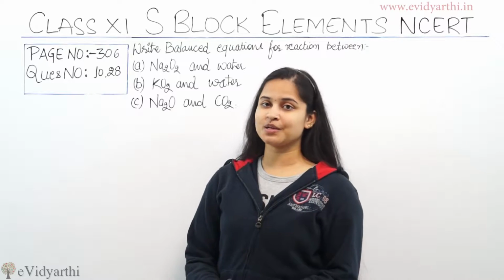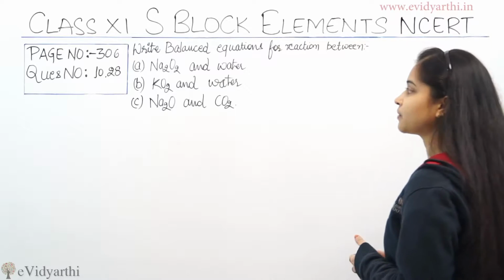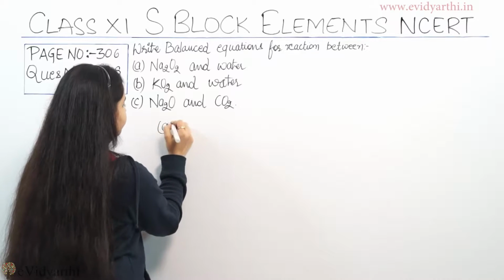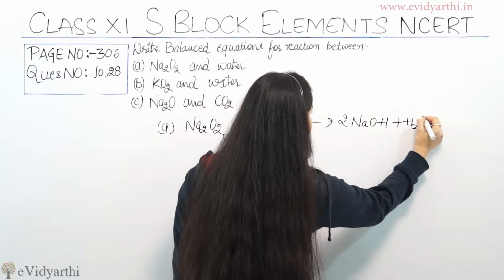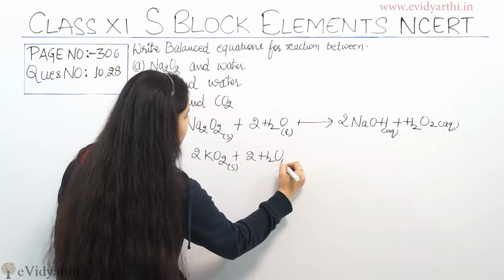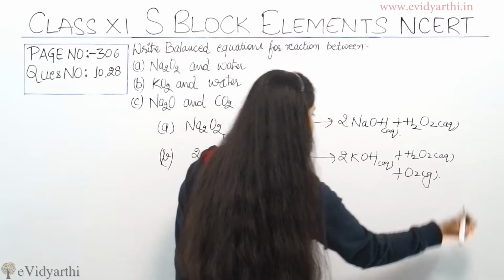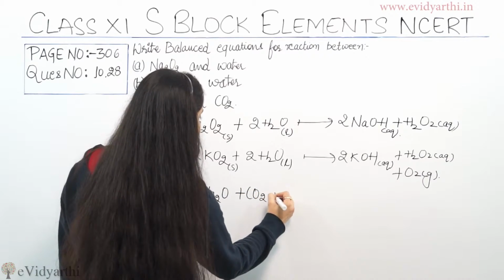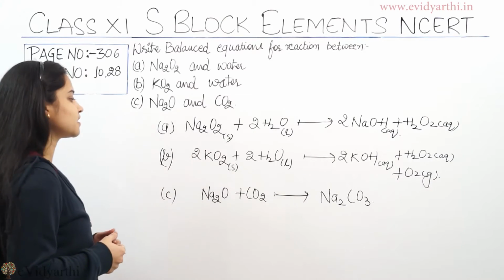S Block Element Q - 10.28, Class 11th Chemistry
CBSE Online Chemistry Videos : Class 11th S Block Element Get Free Textbook solutions of NCERT , class 11th online Sample paper